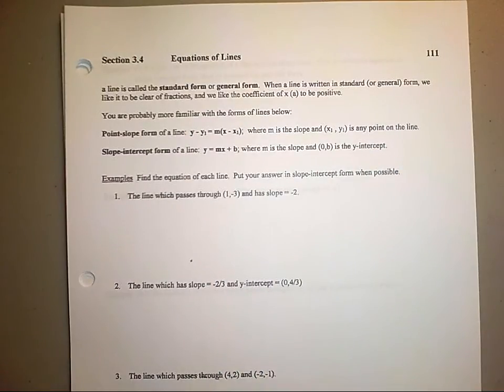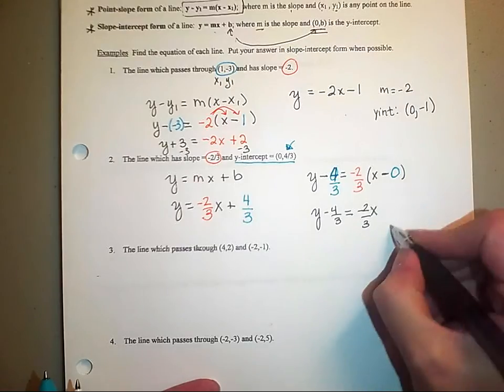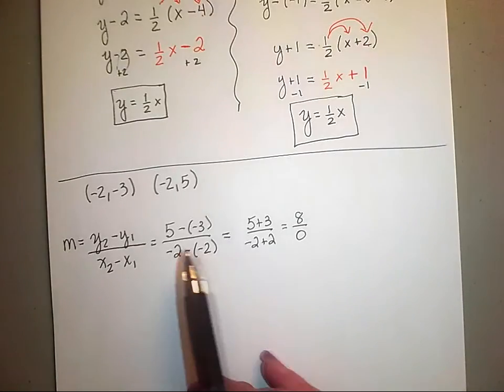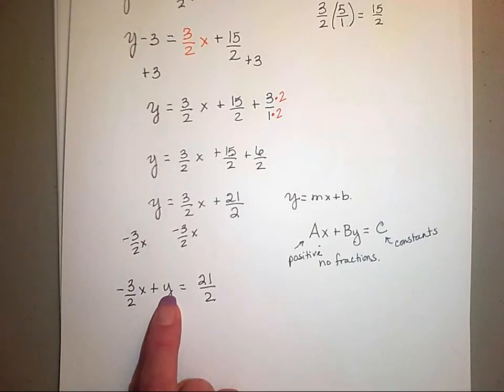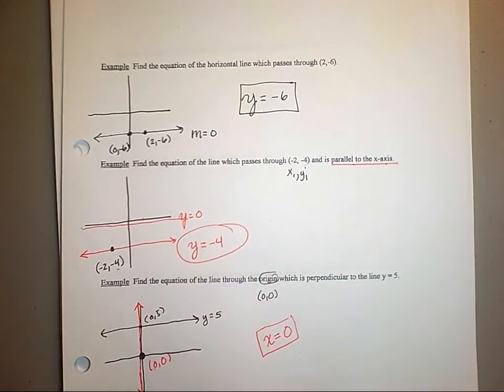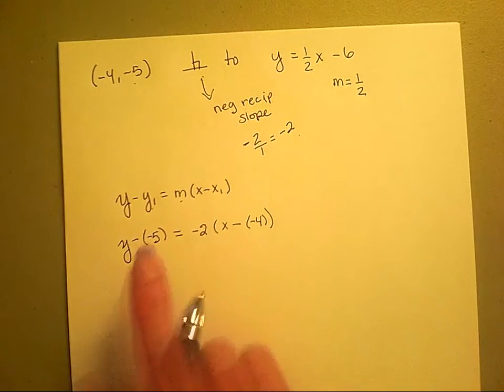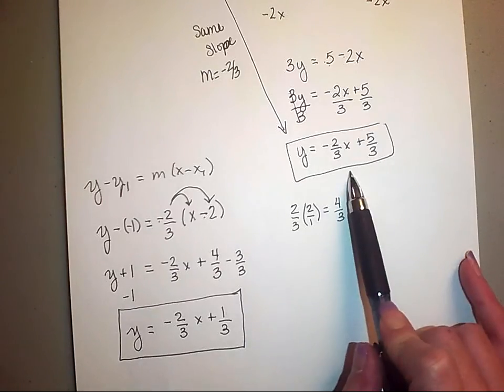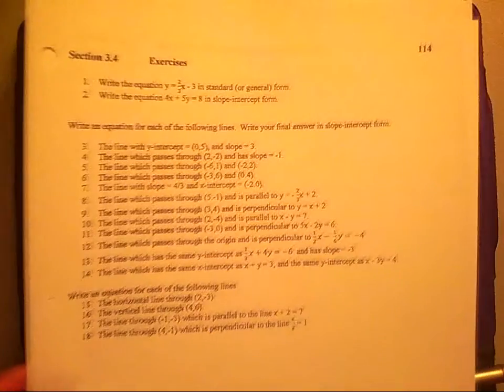002 3 4 1